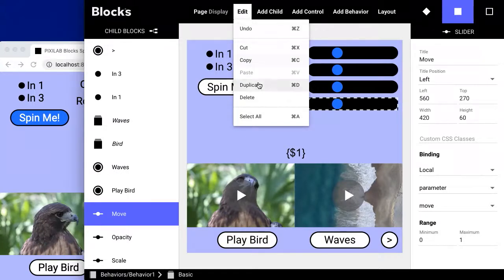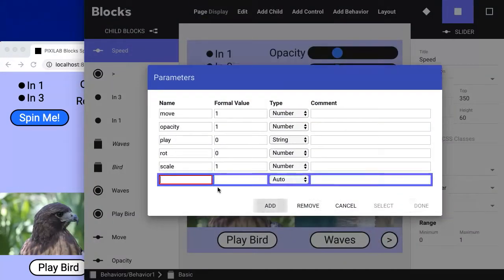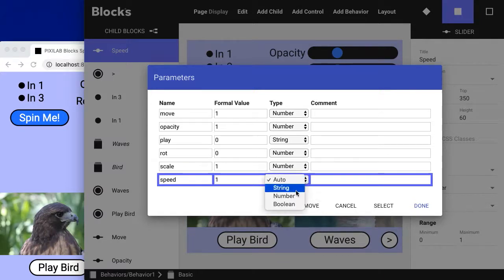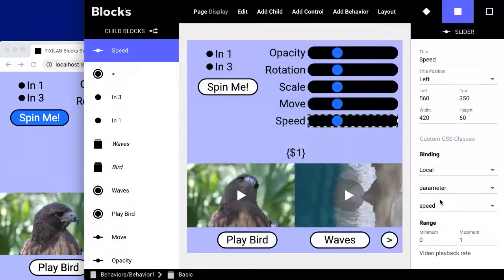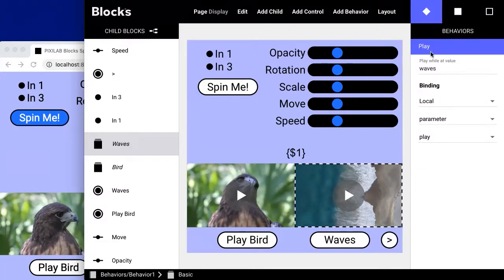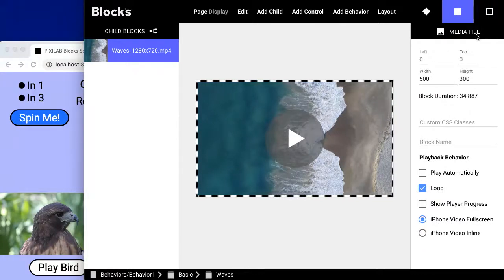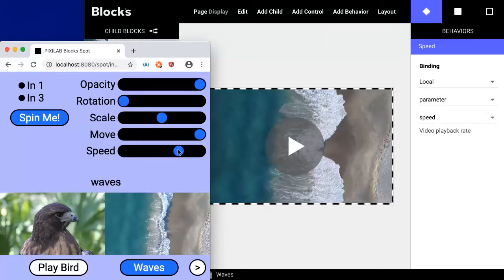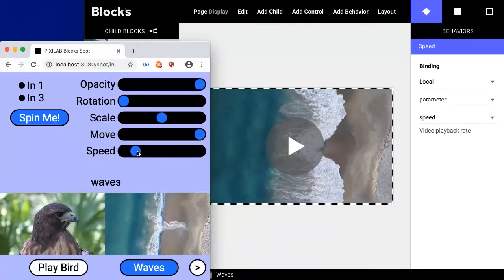5 Playback Speed and Volume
Control playback rate and volume of a video clip.